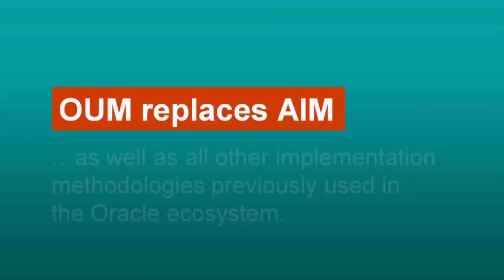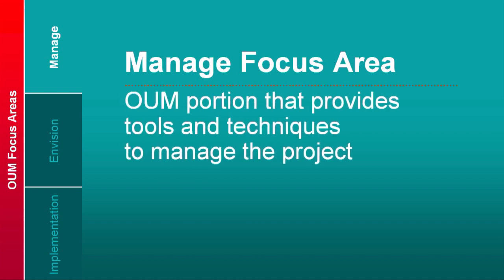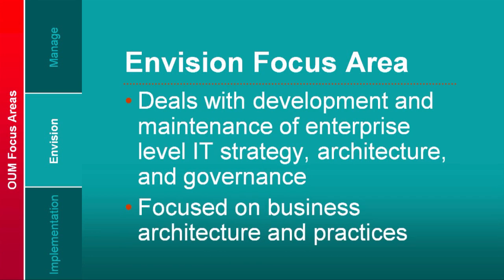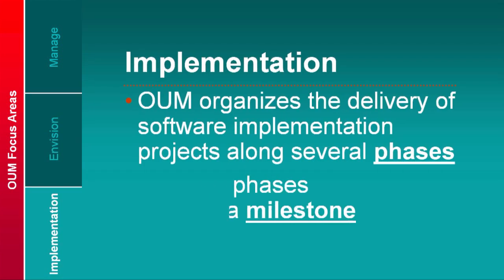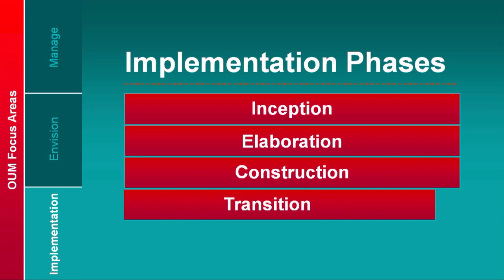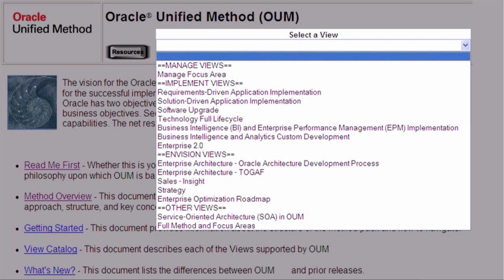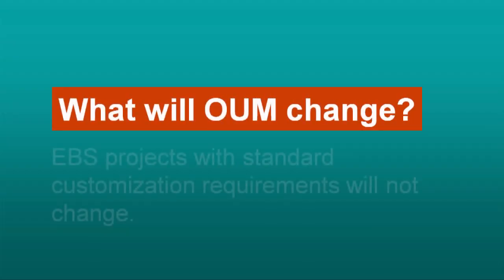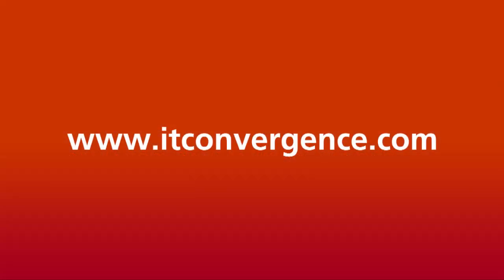Oracle Unified Methodology ( OUM ) Adopted by IT Convergence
- A video tutorial on Oracle Unified Method ( OUM ) - This helps in supporting complete enterprise IT Lifecycle.